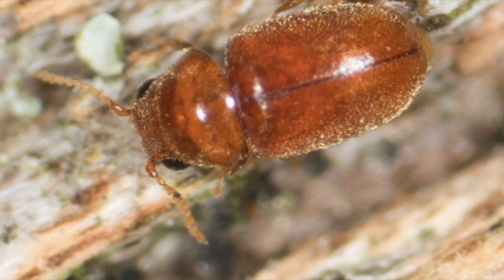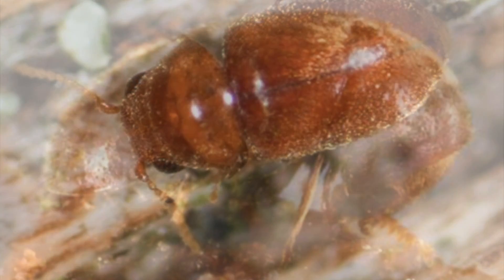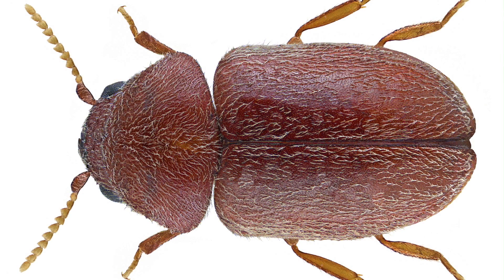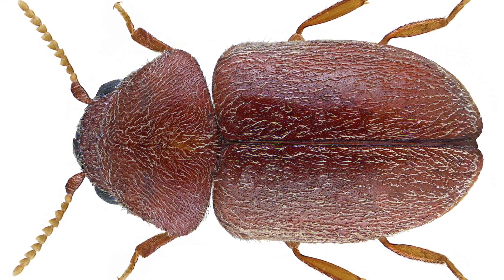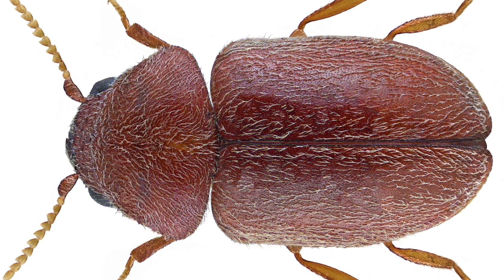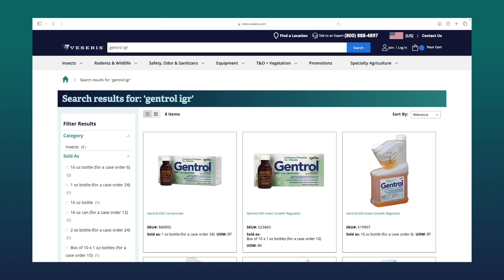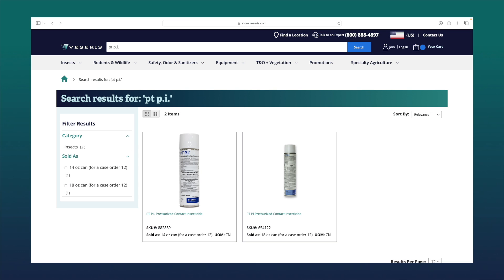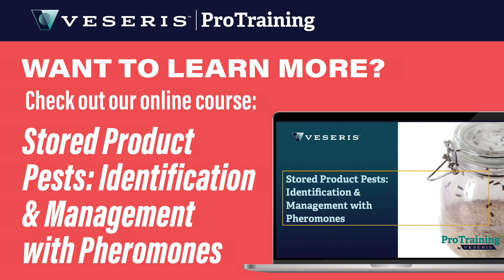Creature Feature: Cigarette Beetle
The cigarette beetle belongs to the Anobiid family, which also contains wood-boring beetles.  Anobiid beetles have yeasts in their digestive tracts that help them consume and survive on foods with poor nutritional quality.  The cigarette beetle is the most serious pest of stored tobacco, but also feeds on a wide range of plant and animal-based stored products.  It can bore through plastic and cardboard, even into wood, although the latter will always be associated with a stored product.